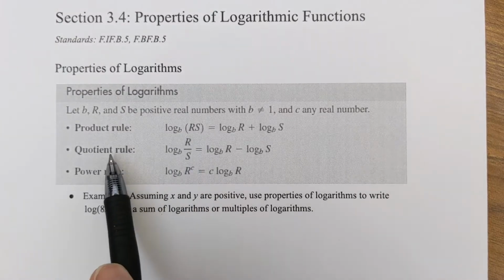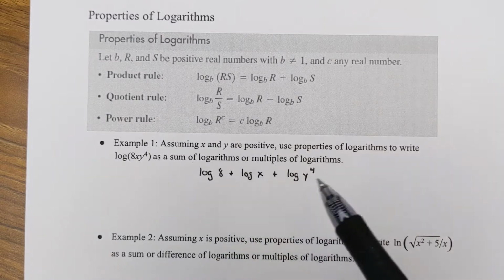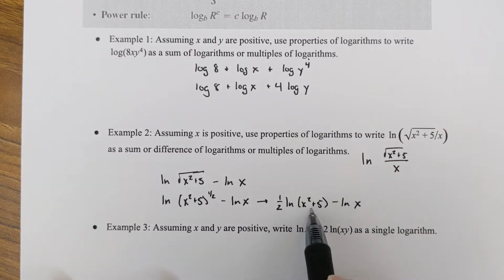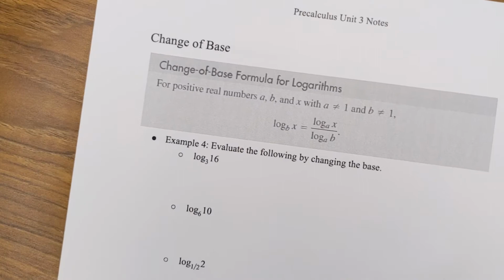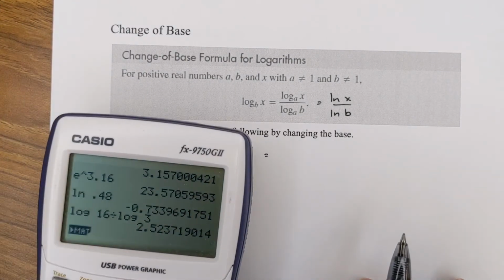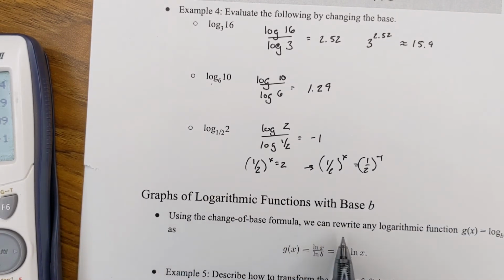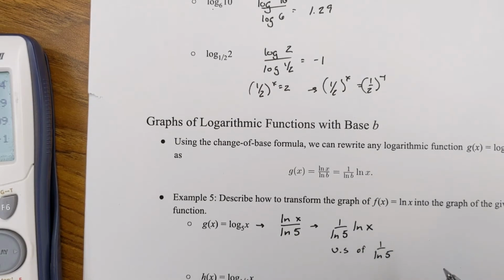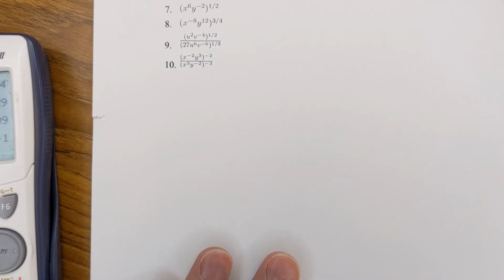Precalculus Section 3.4